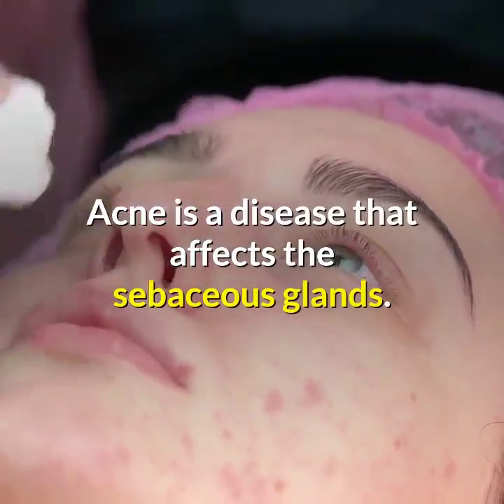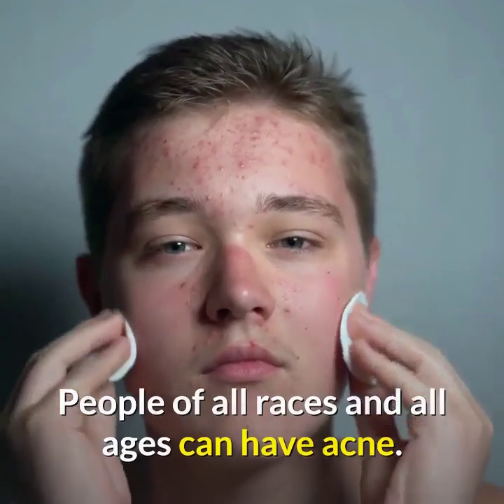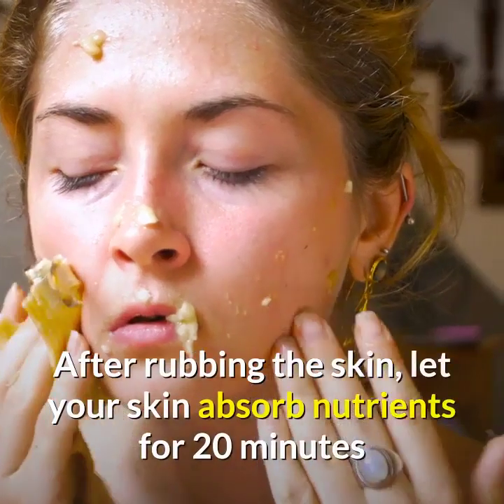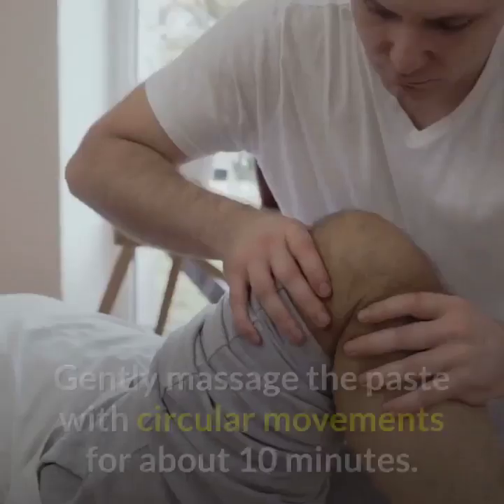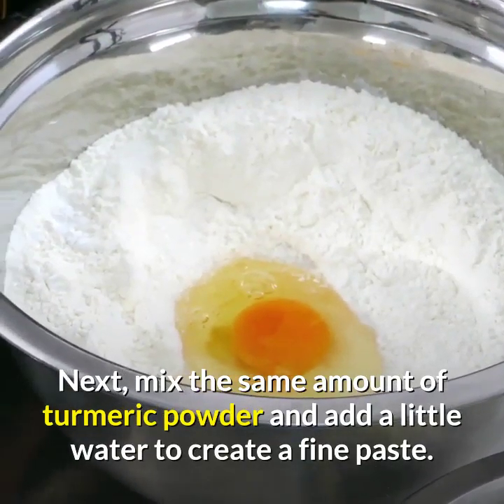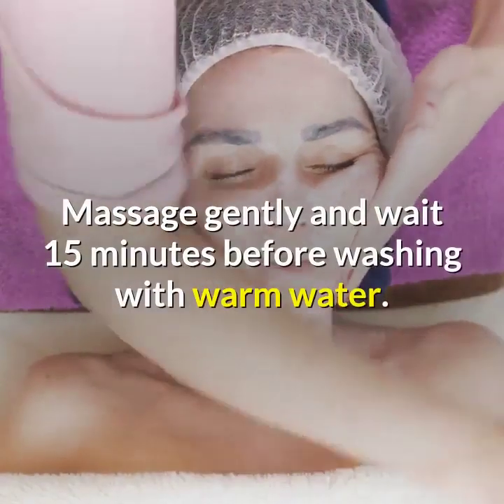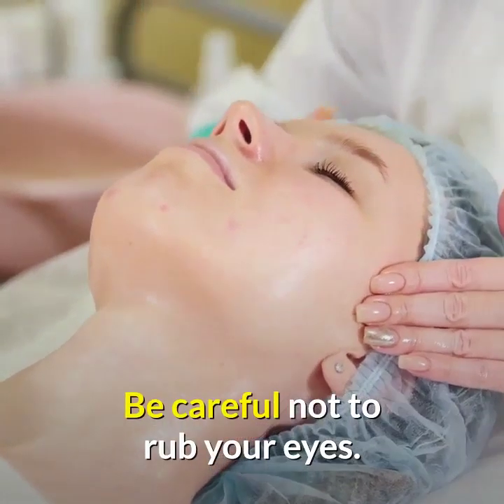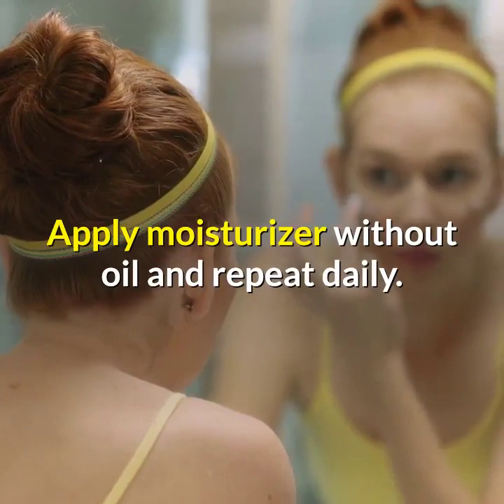6 Amazing Tricks To Use Banana Peel To Treat Acne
6 Amazing tricks To Use Banana Peel To Treat Acne
Acne is a disease that affects the sebaceous glands. The small holes in the skin are called pores and connect to the sebaceous glands below the skin. This occurs because sometimes, hair, sebum and skin cells come together and create a plugin the pore. The bacteria that is present in the plug causes swelling. When the plug begins to come apart, a pimple is formed.

Acne is the most common skin disease. People of all races and all ages can have acne. However, acne is more common in teenagers and young people.

We know how annoying it can be so we bring you some simple natural remedies to help your skin fight acne.

1- Banana peel
It's really easy to do; all you need is a banana. Remove the skin and cut it into pieces to use on your skin. Rub for at least 10 minutes in a row. You should wash your skin before applying the banana peel. Never rub it in your eyes. After rubbing the skin, let your skin absorb nutrients for 20 minutes before rinsing it with plenty of water. Repeat two or three times a day.

2- Banana peel with oatmeal
It is also quite simple and effective in combating acne by creating a paste with banana peel and oatmeal. Put a banana peel in a bowl and mix it with 3 tablespoons of sugar and 1/2 cup of oatmeal. Mix well. Apply this mixture on your face after washing it before. Gently massage the paste with circular movements for about 10 minutes. Wash your face with warm water and apply some moisturizer. You must repeat it every day.

3- Banana peel with turmeric
Turmeric contains substances that are both antibacterial and disinfectant. They also help reduce swelling and red spots on the skin. Add a banana peel to a blender and create a paste. Next, mix the same amount of turmeric powder and add a little water to create a fine paste. Massage this paste on your face and let it sit for 15 minutes. Wash your face with warm water and apply moisturizer. Repeat the process every day.

4- Banana peel with lemon
The acid in lemons helps kill the bacteria that cause acne. Mix the banana peel with the lemon juice in a 50-50% proportion and mix everything well. Apply the paste with cotton on your face. Massage gently and wait 15 minutes before washing with warm water. Repeat the process daily.

5- Banana peel with baking powder
It is perfect for free pores from toxins. Mix the banana peel until you have a dough. Mix a tablespoon of this paste with 1/2 tablespoon of baking powder. Add enough water to create a fine paste. Apply the mixture on your face with a cotton ball. Be careful not to rub your eyes. Leave on for 2 minutes and wash your face with warm water. Repeat this process every day.

6- Banana peel with honey
Honey has an antibacterial effect and acts as a humectant. Mix the banana peel with 1/2 tablespoon of honey to create a paste. Use a cotton pad to apply the paste. Let your skin absorb it for 15 minutes before washing your face with warm water. Apply moisturizer without oil and repeat daily.